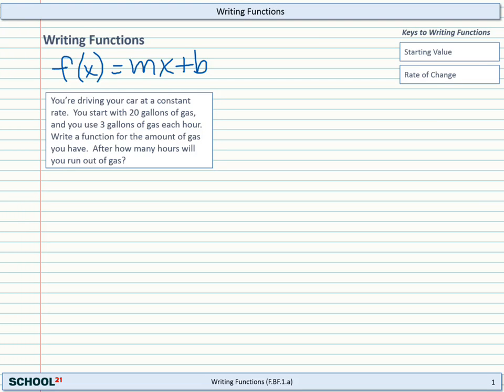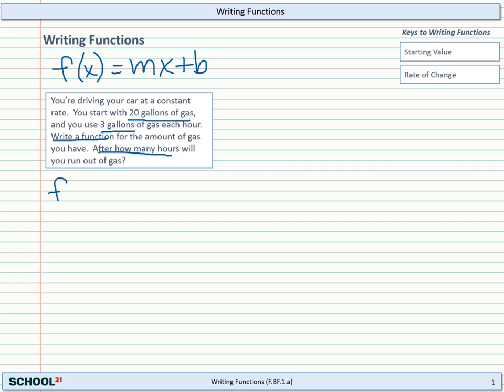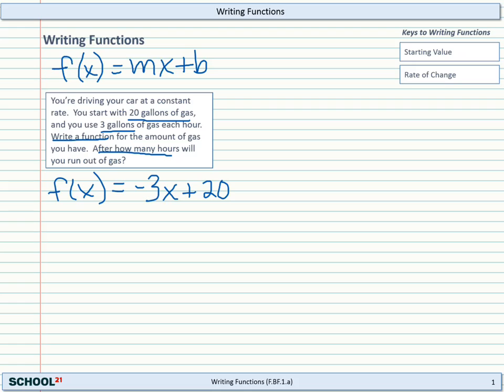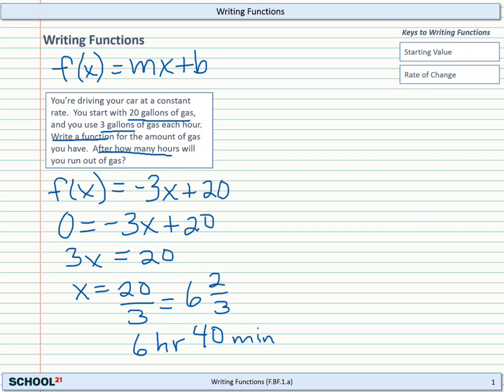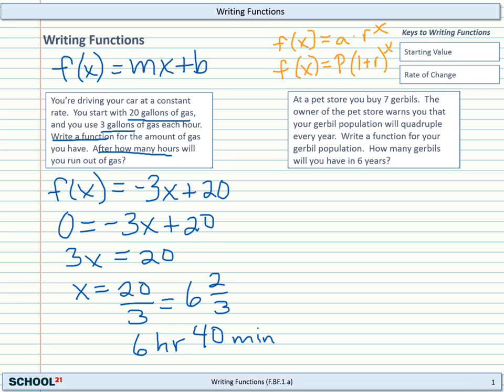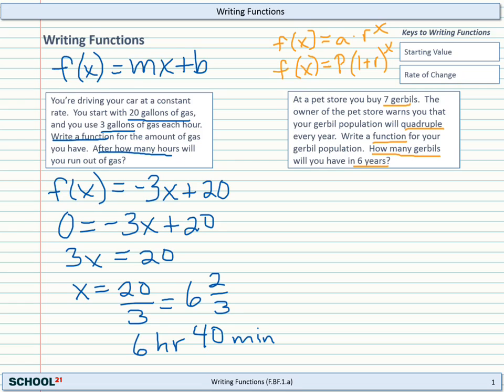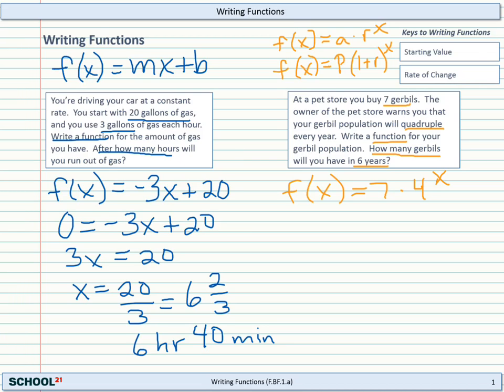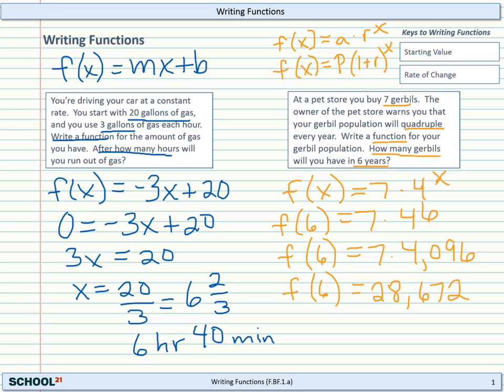Writing Functions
Writing functions to model real world situations